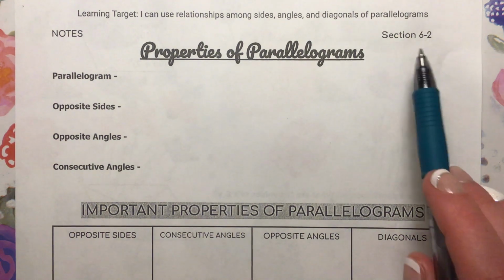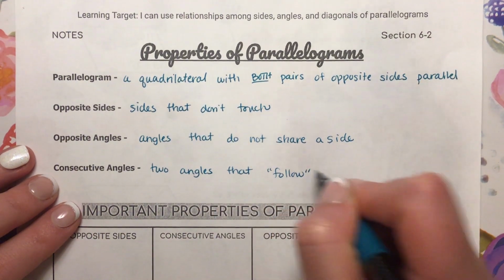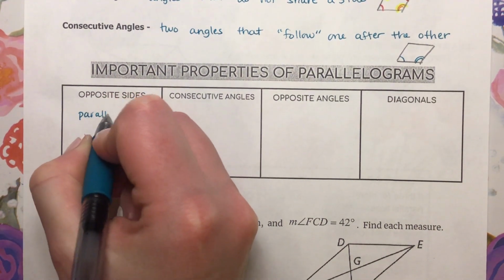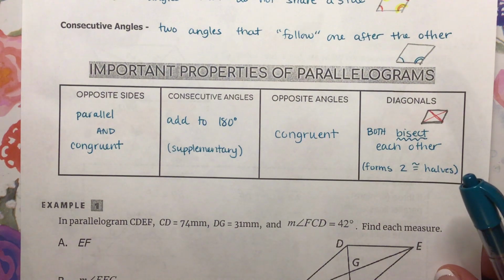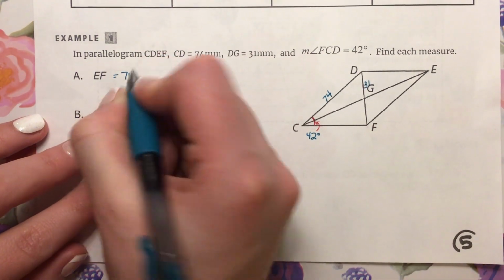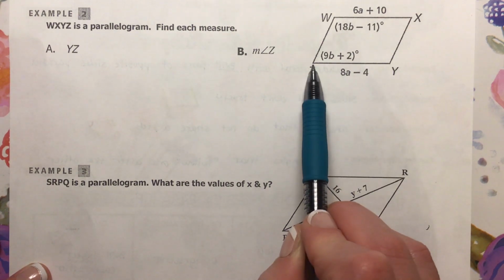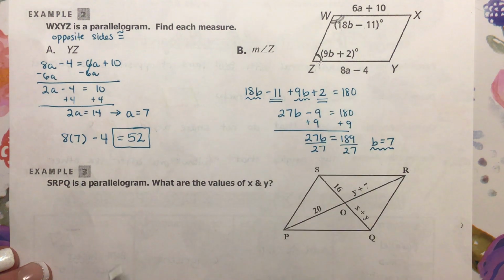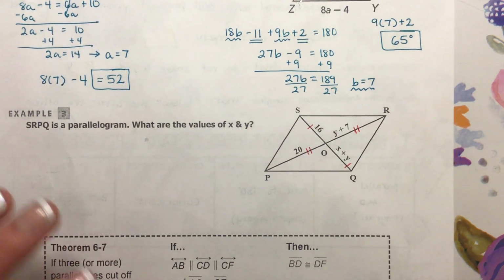Geometry 6.2 - Properties of Parallelograms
A virtual lesson for a flipped classroom. This video covers the definitions of parallelogram, opposite angles, opposite sides, and consecutive sides. It then shows how to apply properties of parallelogram angles, sides, and diagonals.